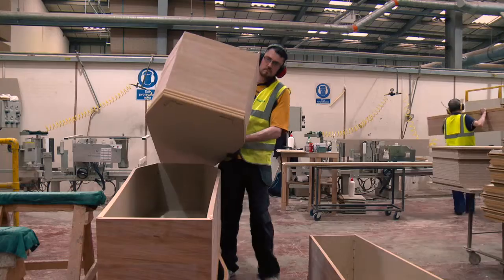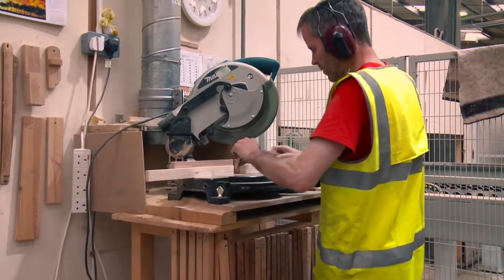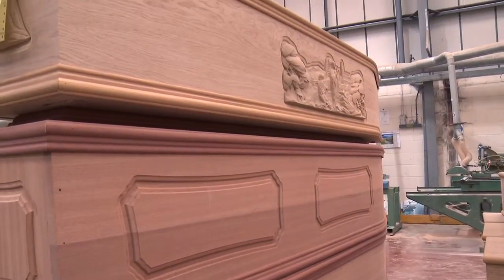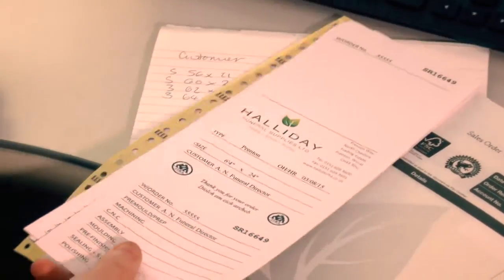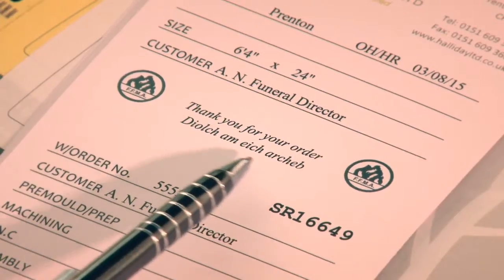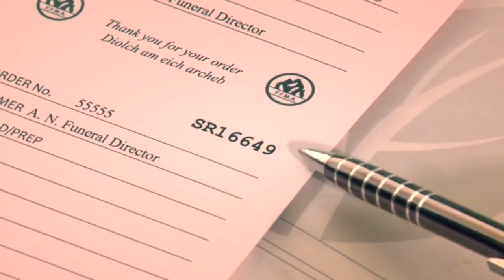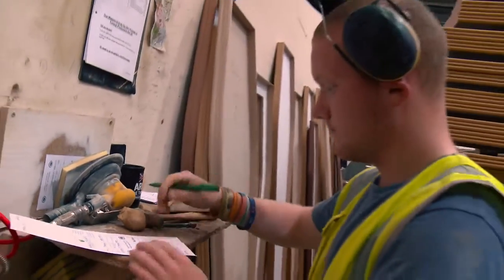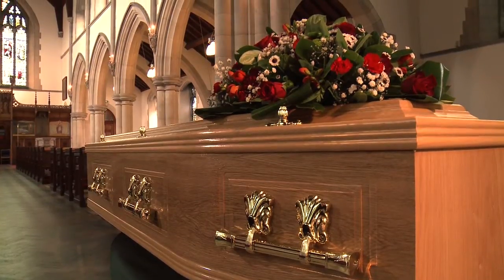Halliday Funeral Supplies 2- Paul Carmichael Voiceover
The second of three films I narrated using my "warm corporate" voice, promoting the services made available by Halliday Funeral Supplies.
The film was made by Chat Noir Productions.